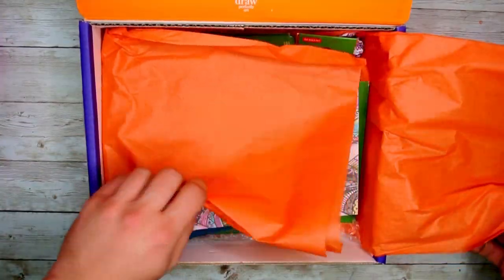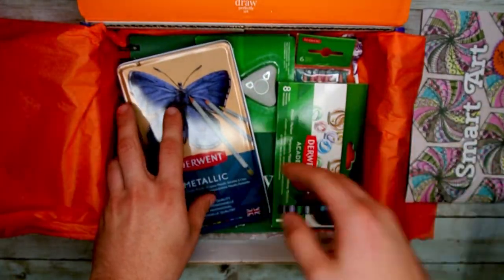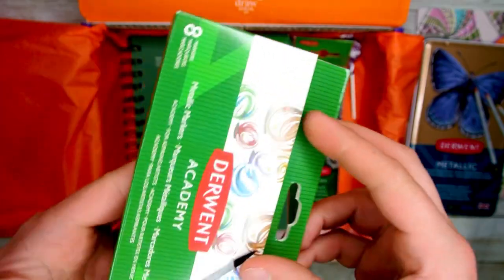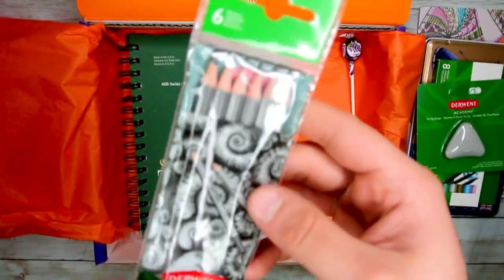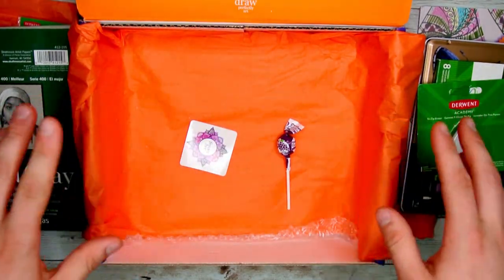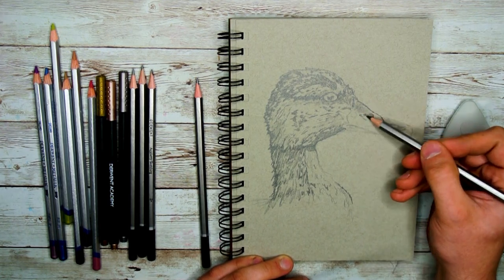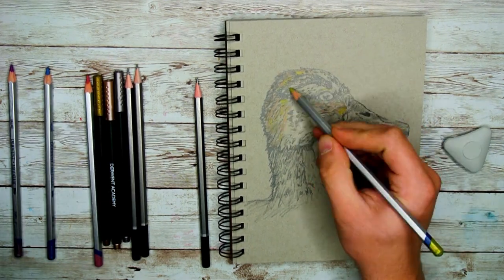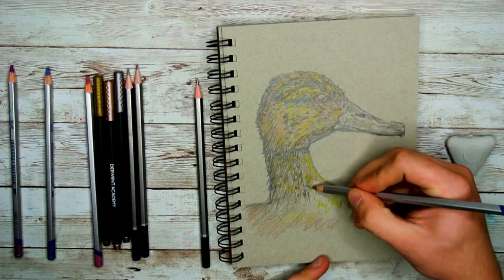Smart Art Box: What’s In The Box? | September 2020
Join artist Jake, from Naughty Egg Draw, as he takes a closer look at the supplies and theme for this month's Smart Art Box! Watch as he shares tips and techniques as he creates a Metallic color pencils masterpiece using this month's materials. Be sure to complete the weekly prompts to earn peacock reward points :D

FULL LIST OF MATERIALS IN THE SEPTEMBER SMART ART BOX
DERWENT METALLIC COLORED PENCILS 12 SET  ~ Retail $27.49
DERWENT ACADEMY METALLIC MARKERS 8PC SET ~ Retail $12.29
DERWENT ACADEMY SKETCHING PENCIL SET 6PCS ~ Retail $5.99
DERWENT ACADEMY TRI-TIP ERASER ~ Retail $3.79
STRATHMORE TONED GRAY SKETCH PAD 5.5” X 8.5” ~ Retail $7.19